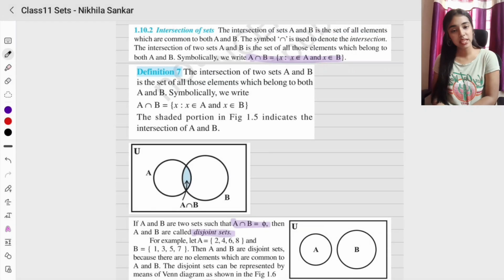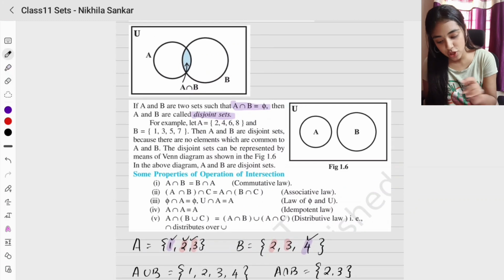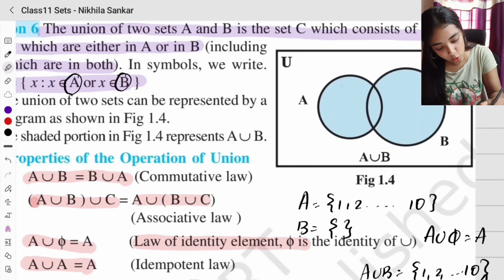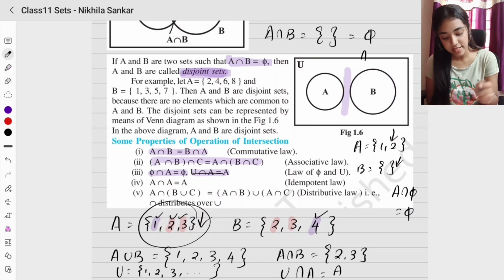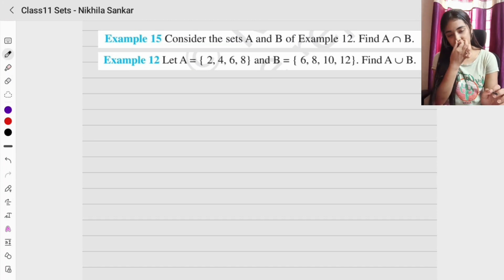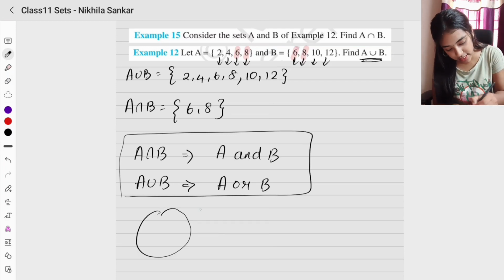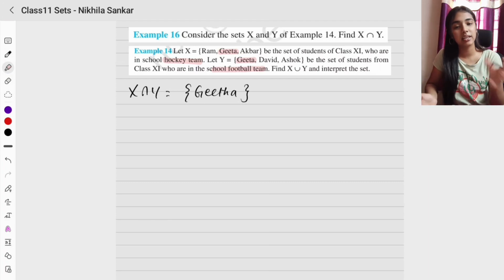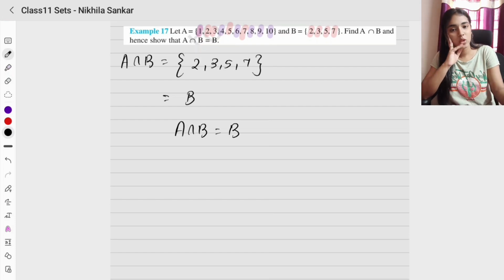Class11 Sets Example15-17 Intersection Operation on sets#sets